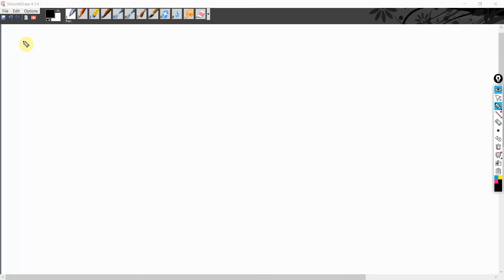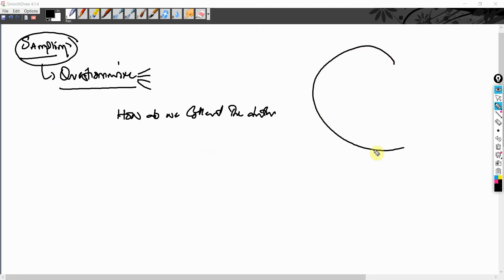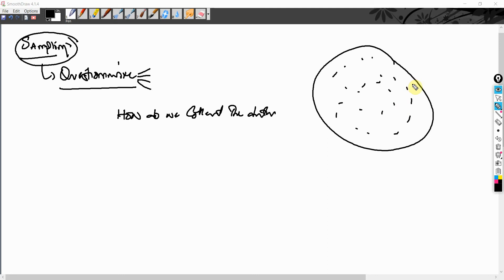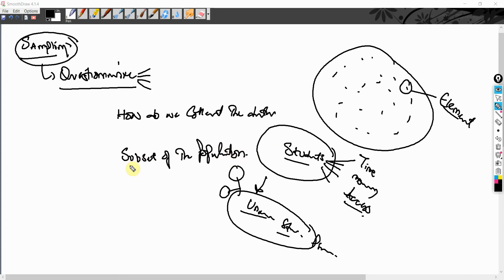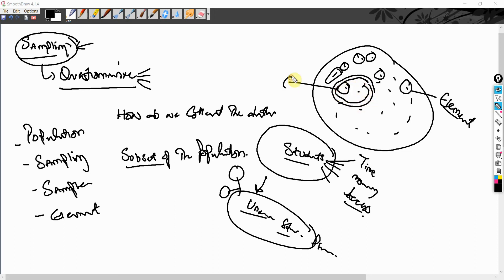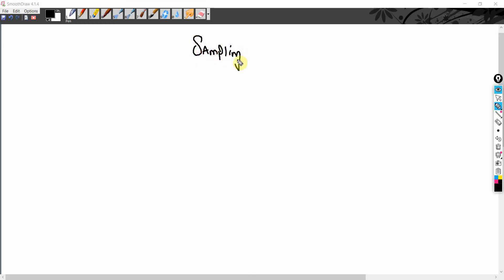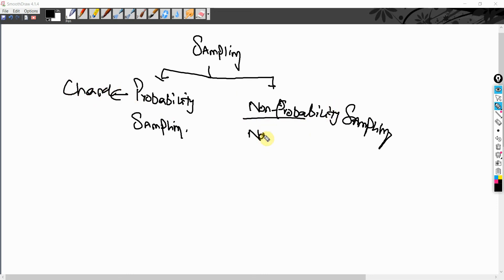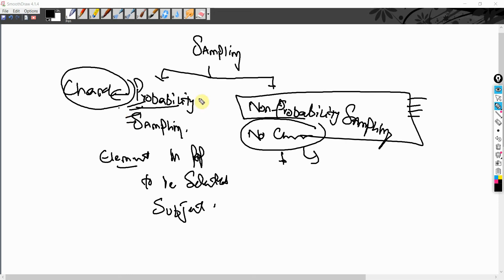10Min Research Methodology - 32. What is Sampling and Why Use Sampling?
Understand the Concept of Sampling. What is Sample, Subject, Population, Element, Probability, and Non-Probability Sampling.